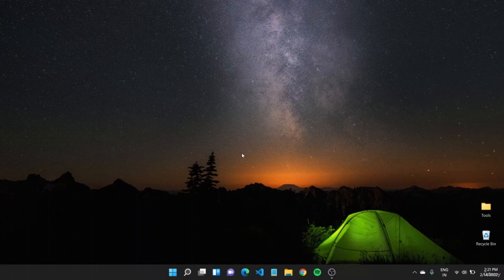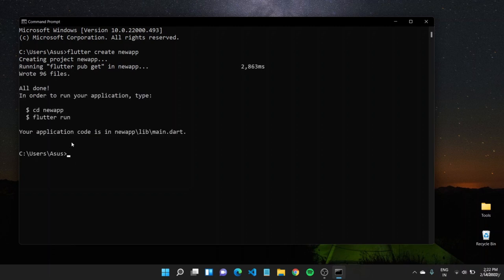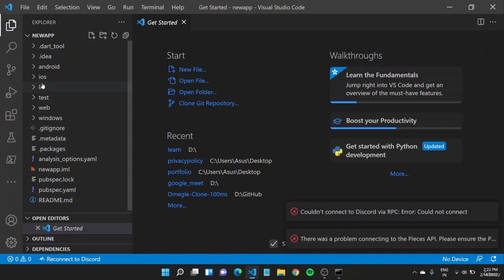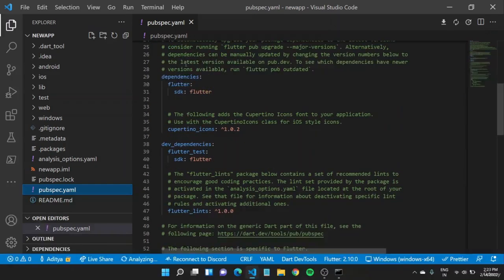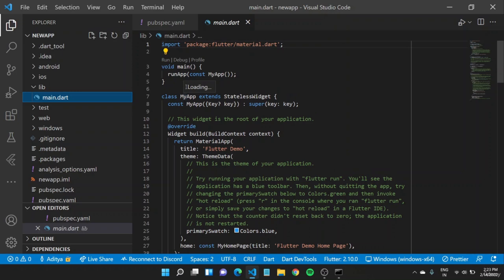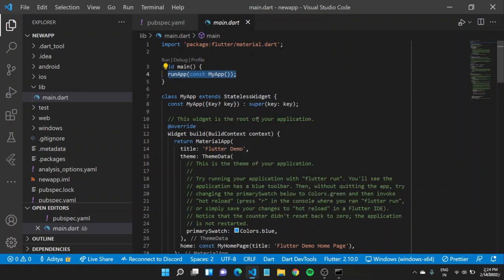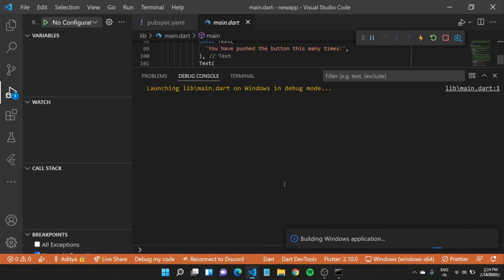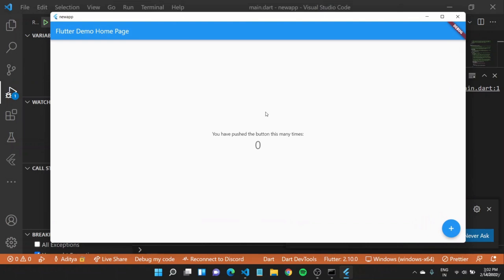Flutter & Dart for Beginners Complete Course 7 Creating your first Flutter project